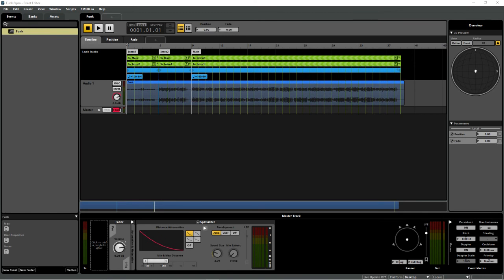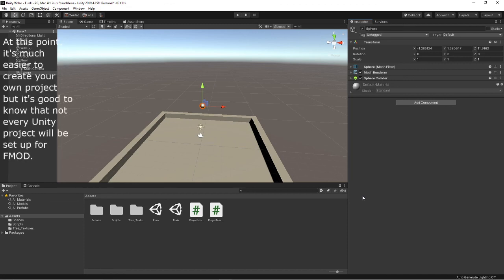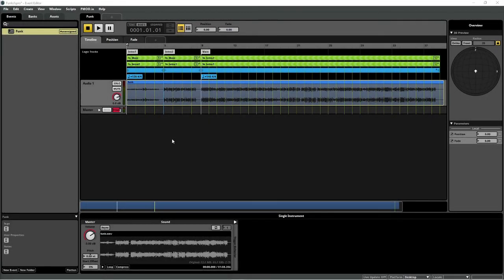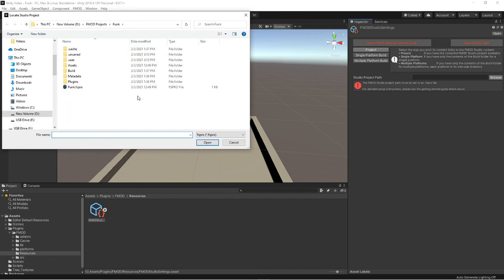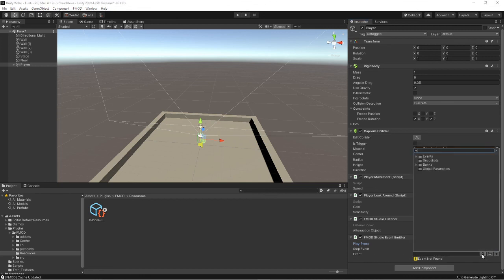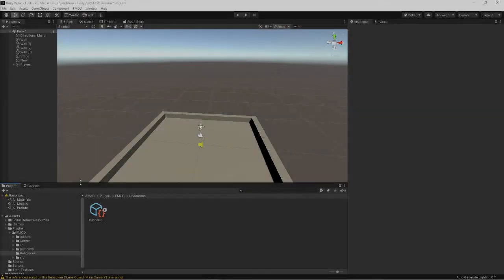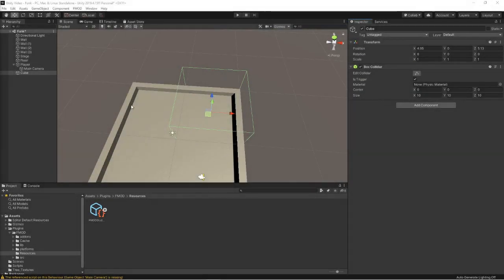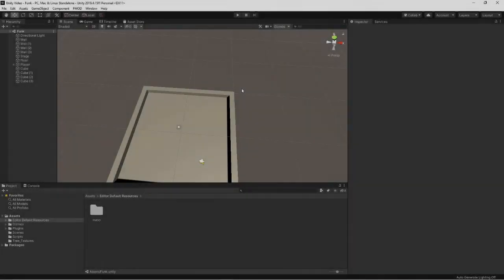What's The Buzz? - FMOD / Unity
This week I bring you a funky chiptune piece AND I will show you how to get it from FMOD to a Unity project!!

Follow MusicWeeklies on Twitter for more challenges and while you're there, check out what everyone else is doing too!